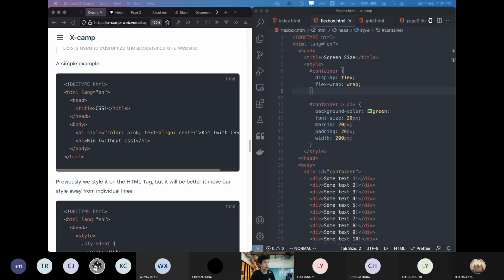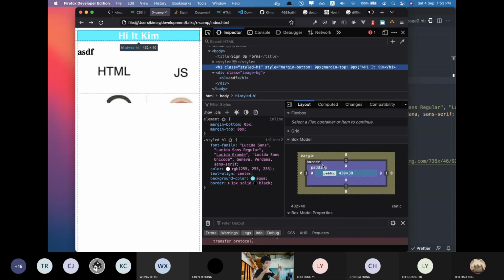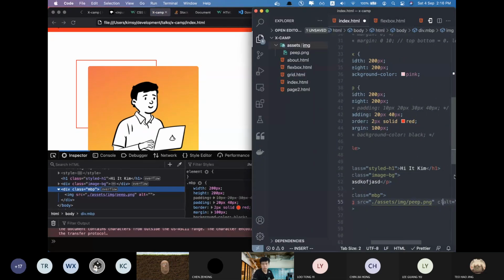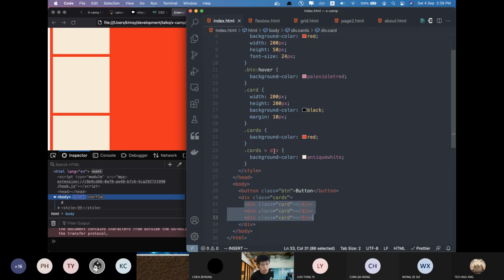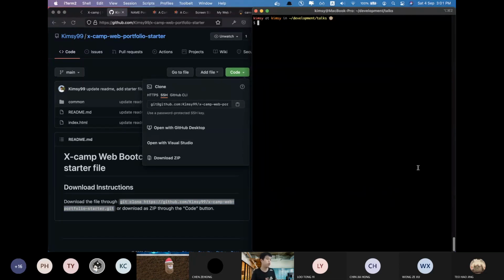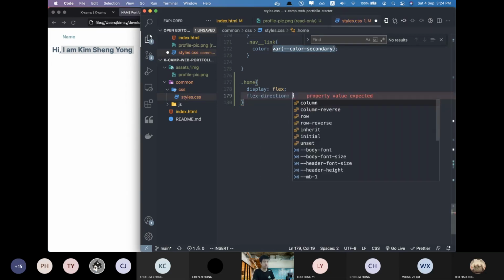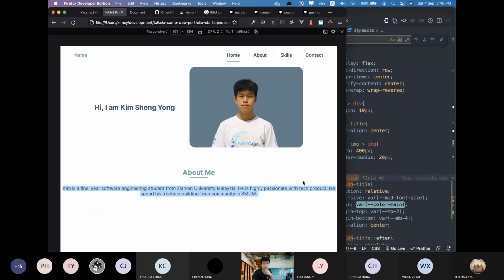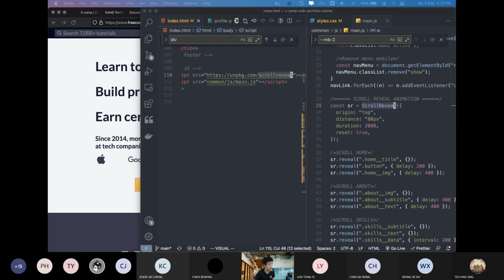Web Bootcamp (X-Camp) P2/2 by X-Tech XMUM